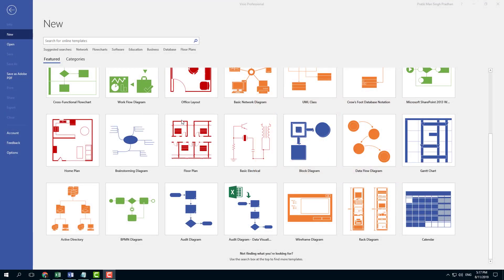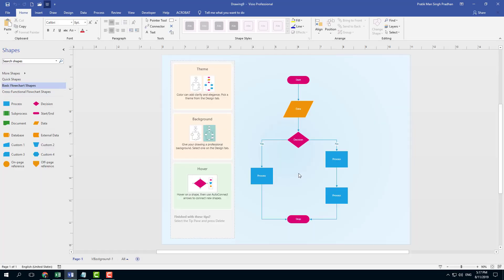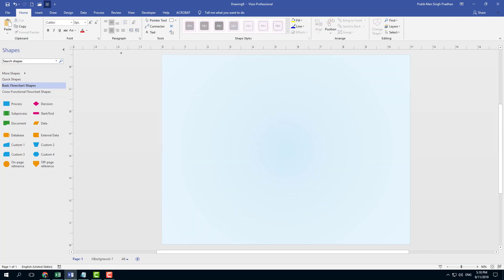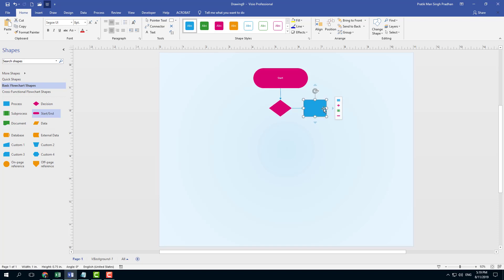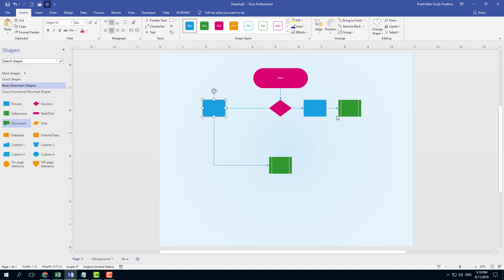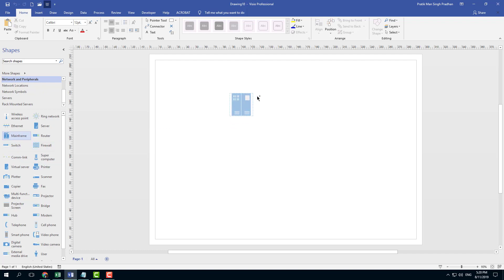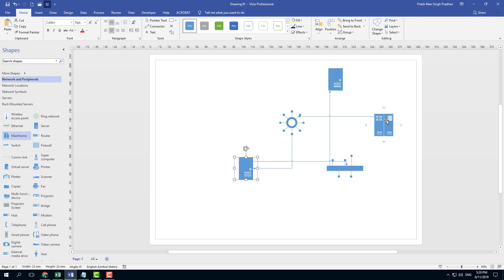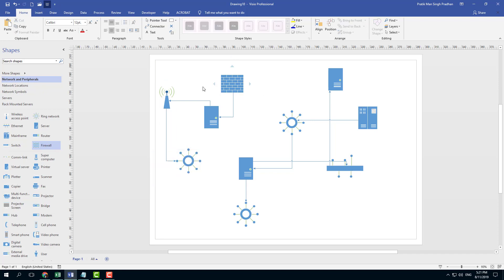MS Visio Tutorial - Lesson 7 - SmartShapes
In this tutorial, we will be discussing about SmartShapes in MS Visio.